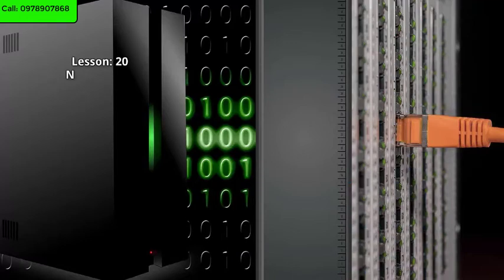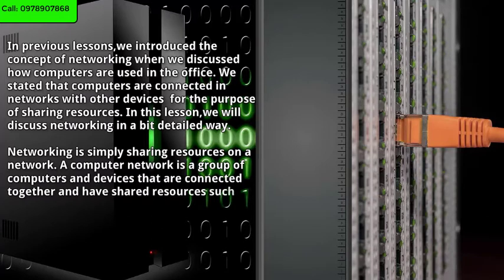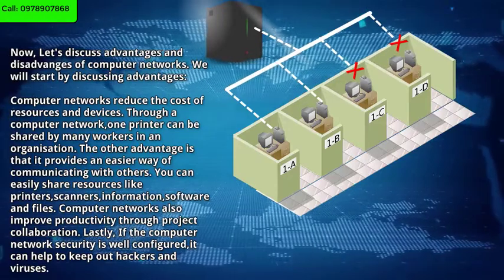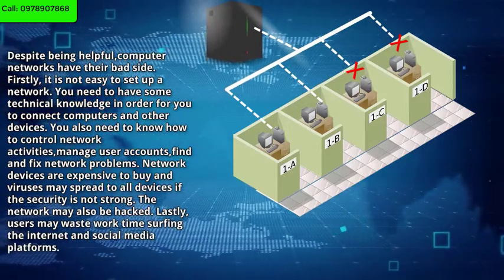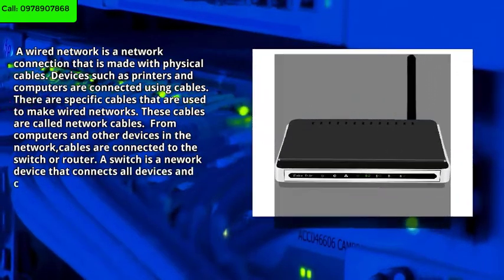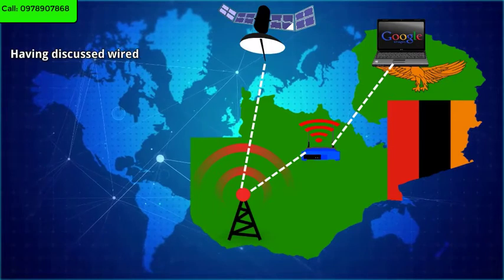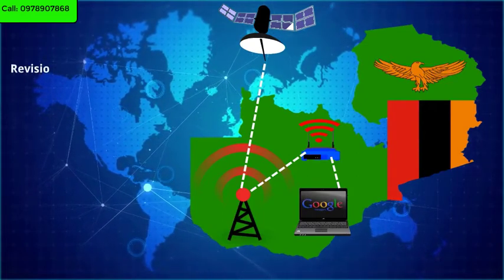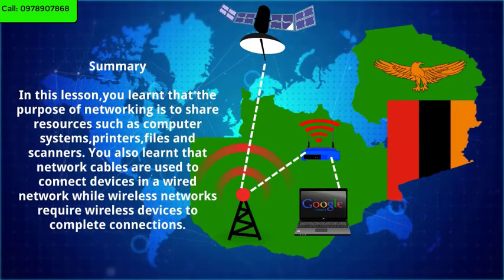Computer Studies Grade 8 & 9 Lesson 20. Networking Part 1. Zambian Syllabus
Topic: Networks and the Internet
Sub-Topic: Networking
Lesson: Networking Part 1